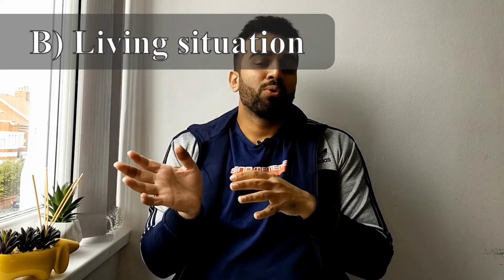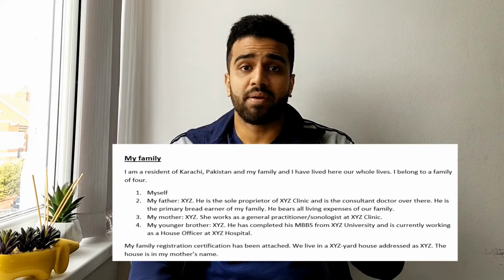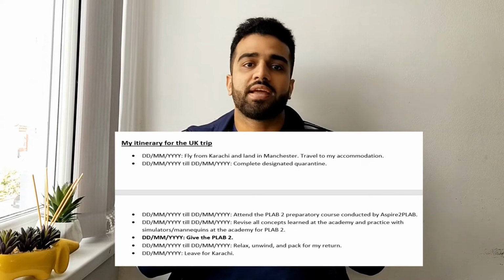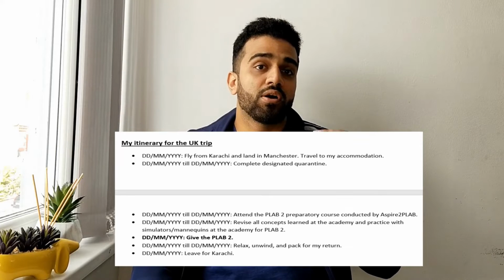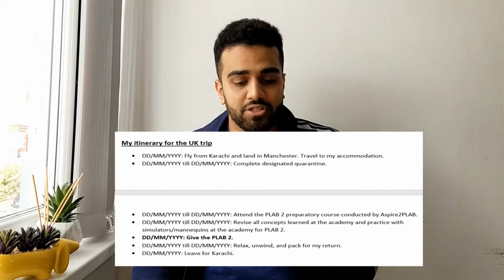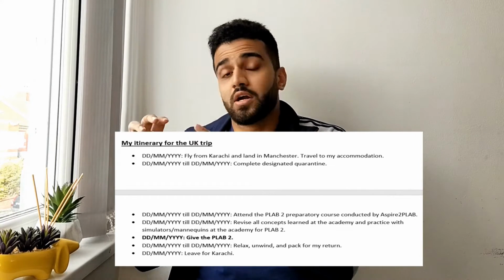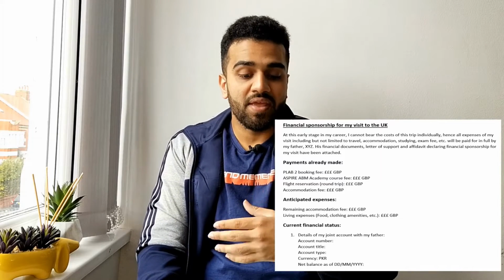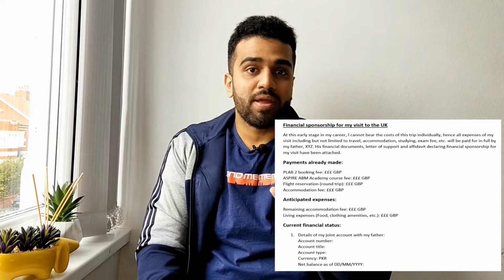How to Write a Cover Letter For Standard Visitor Visa UK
Hi IMGs! In this video I discuss how I wrote a cover letter for my standard visitor visa application to the UK. In my opinion, cover letters are critical for UK visit visa applications made for PLAB 2. So here's my step by step approach.

00:00 Intro
01:35 Format
02:10 Overview
03:47 Living situation
04:27 Itinerary
05:21 UK accommodation
06:34 Reason for academy
07:13 Financial sponsor
09:04 Travel history
09:41 Summary
10:07 Outro

Please note I am not an immigration expert and I don't speak on behalf of the UKVI/Home Office or any other government/regulatory bodies. I'm just sharing my personal experience and analysis. Following this video does not guarantee a successful visa application.